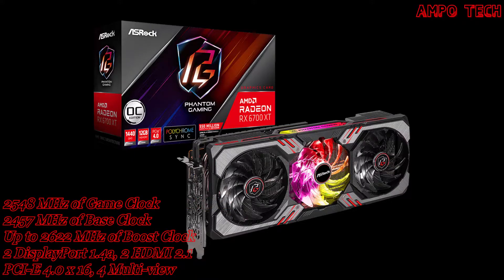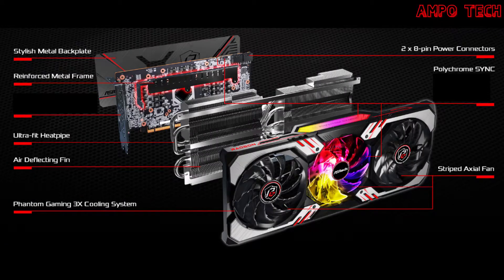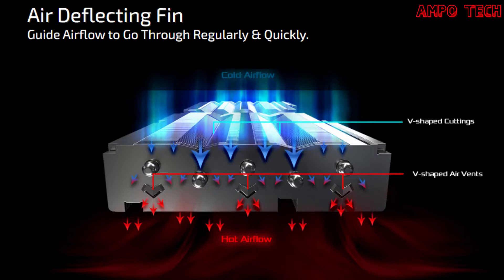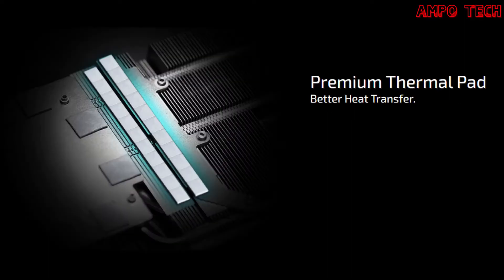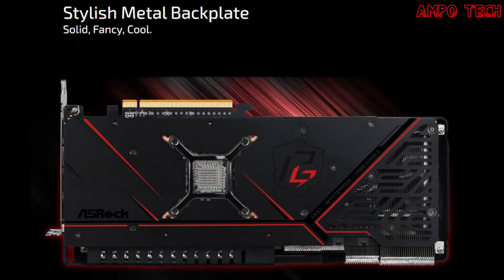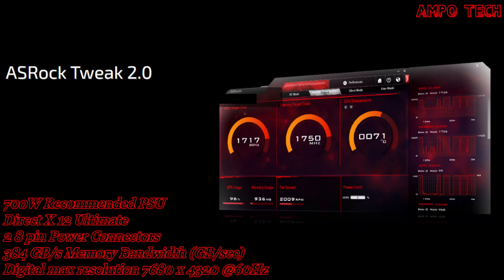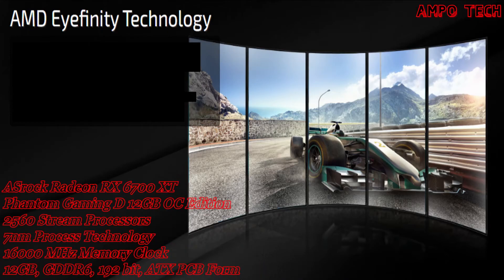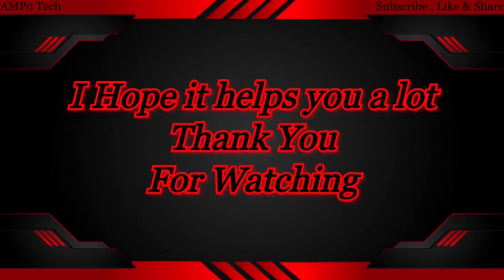ASrock Radeon RX 6700 XT Phantom Gaming D 12GB OC Edition Graphics Card | AMPo Tech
Welcome in this video will show you the overview of this ASrock Radeon RX 6700 XT Phantom Gaming D 12GB OC Edition Graphics Card. I hope in this video it can help you.

ASrock Radeon RX 6700 XT
Phantom Gaming D 12GB OC Edition
2560 Stream Processors
7nm Process Technology
1‎6000 MHz Memory Clock
12GB, GDDR6, 192 bit, ATX PCB Form
2548 MHz of Game Clock
2457 MHz of Base Clock
Up to 2622 MHz of Boost Clock
2 DisplayPort 1.4a, 2 HDMI 2.1
PCI-E 4.0 x 16, 4‎ Multi-view
700W Recommended PSU
Direct X 1‎2 Ultimate
2 8‎ pin Power Connectors
384 GB/s Memory Bandwidth (GB/sec)

CPU: AMD Ryzen 3 2200G
MOTHERBOARD: ASUS PRIME A320M-K
RAM: G.Skill Trident Z Neo RGB G.Skill 16GB 3000 Mhz
M.2: Plextor M8Pe M.2 NVMe 128gb
PSU: Cougar XTC 500W 80+ Bronze

AMPo Tech
God Bless 🙏🙂❤️